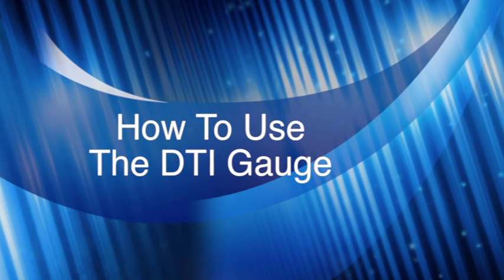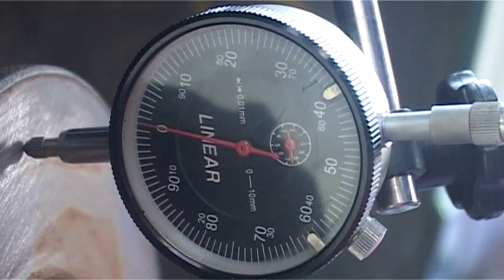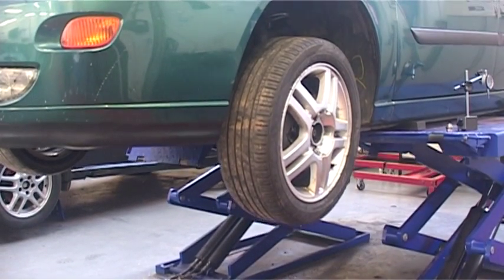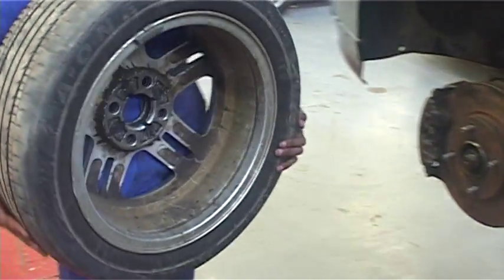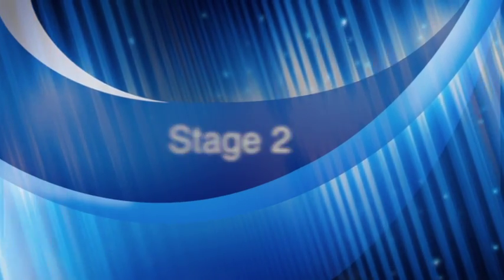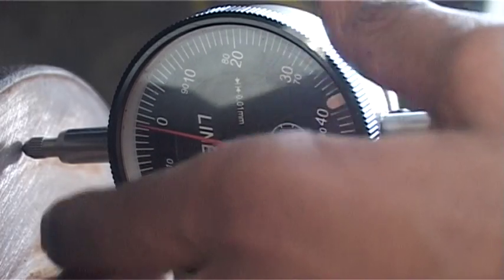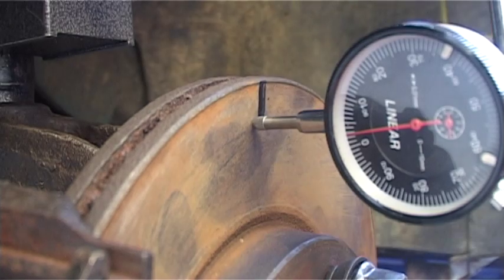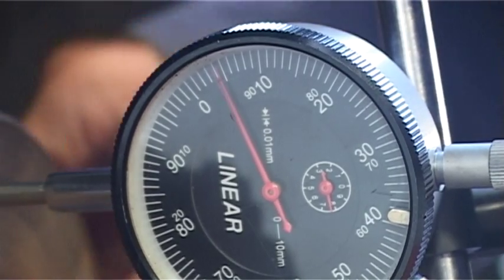How To Use The DTI Gauge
Tutorial on how to use the DTI Gauge
shot on a Sony PD150